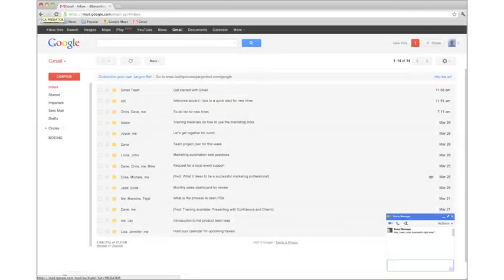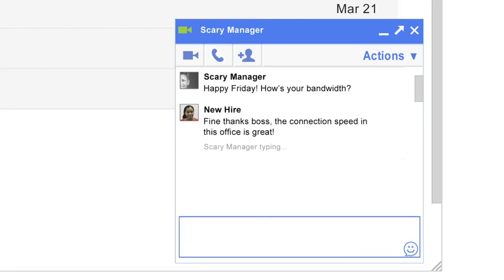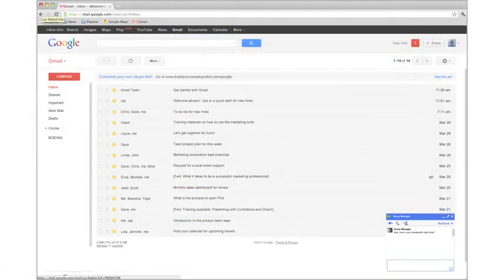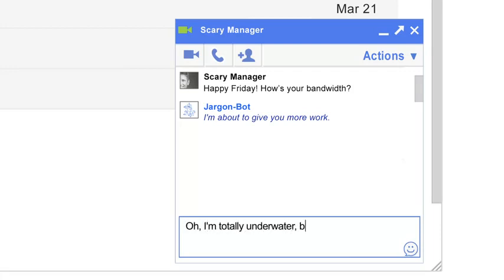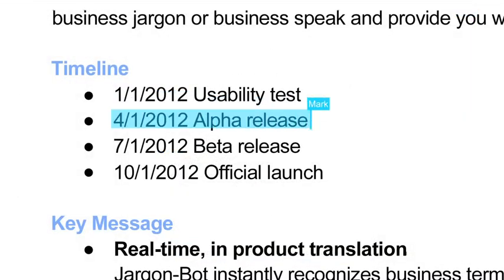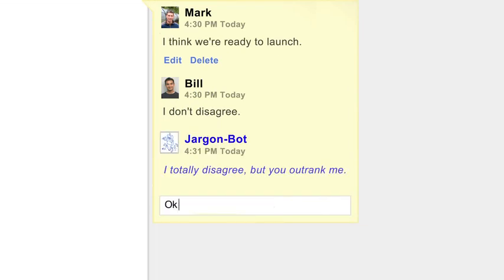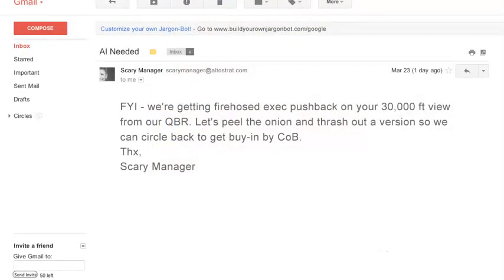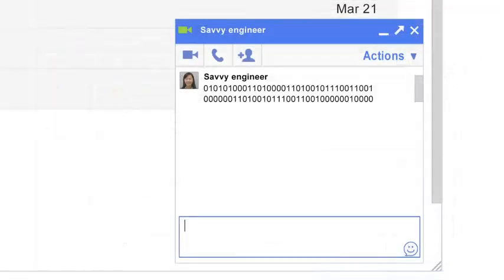Introducing Jargon-Bot for Google Apps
April Fools Day!

I do not own nor claim to own this video. This video has been uploaded for archival and informational purposes only. The Creators and Owners are the respective parties depicted in said video.